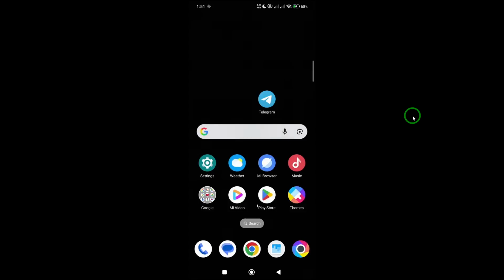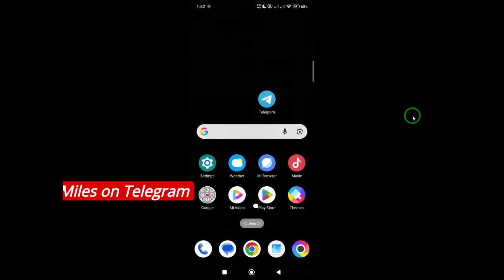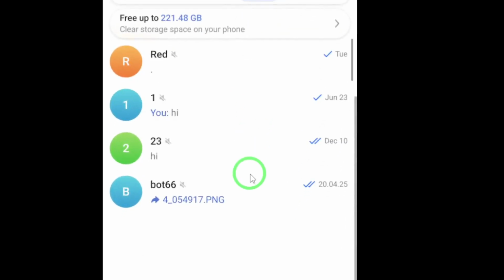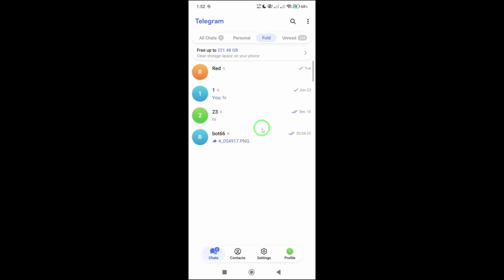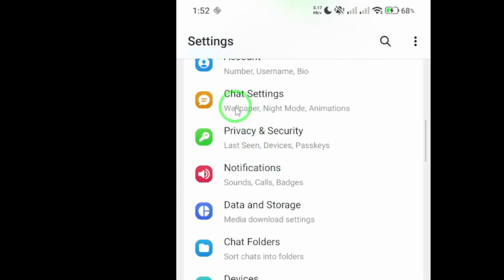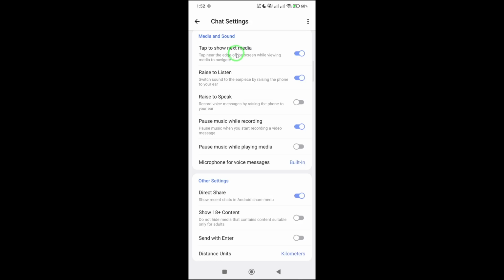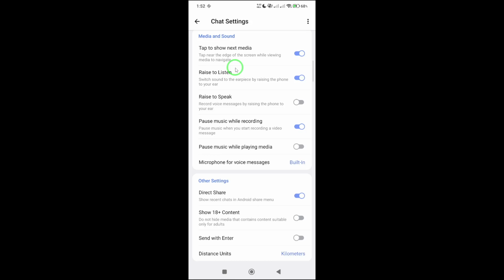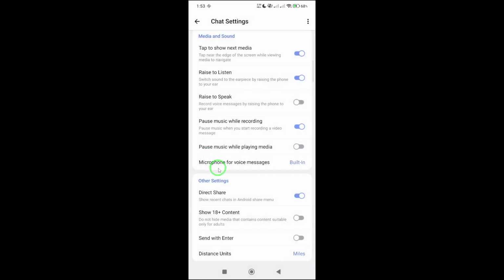How to Change Distance Units to Miles on Telegram (Updated)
Learn how to change distance units to miles on Telegram (updated) in just a few simple steps. This quick guide helps you switch from kilometers to miles so your location and distance info matches your preference.

1. Open the Telegram app

2. Tap the ☰ Menu

3. Tap Settings

4. Tap Chat settings

5. Scroll down to Other Settings

6. Tap on Distance Units & choose Miles-

Chapters:
00:00 Intro
00:12 Soultion
01:05 Outro